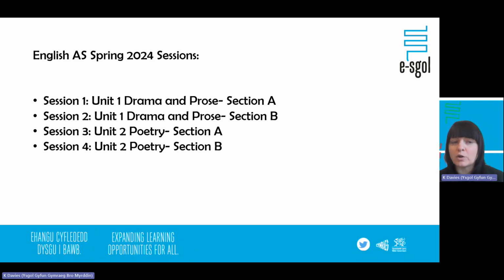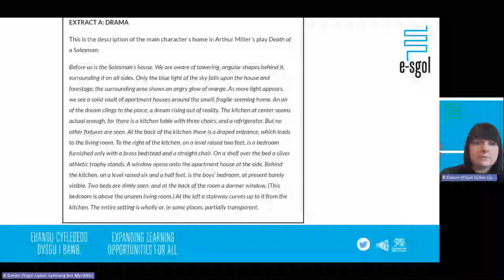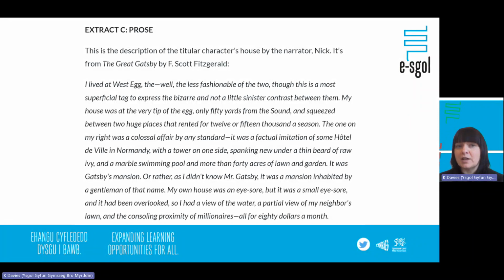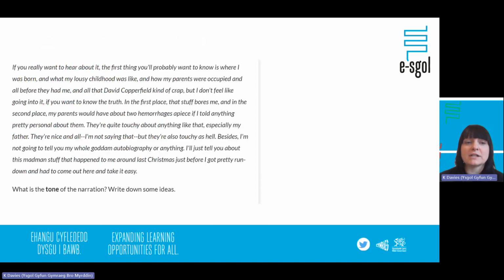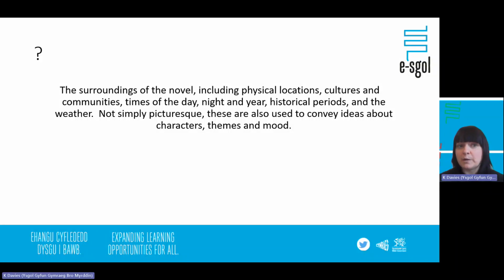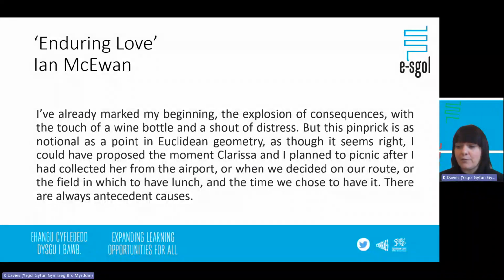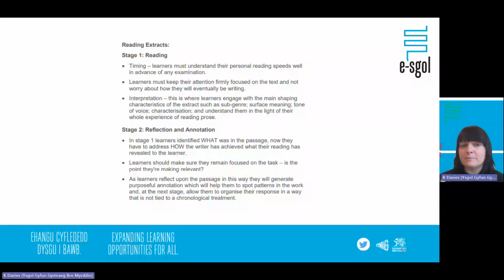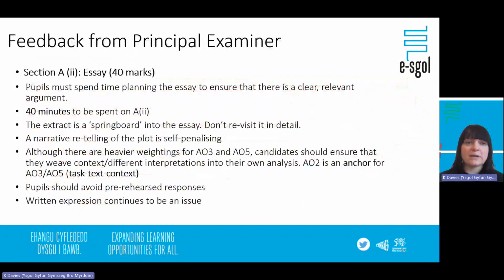Unit 1 Drama and Prose Section A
AS English Session 1 - Unit 1 Drama and Prose Section A